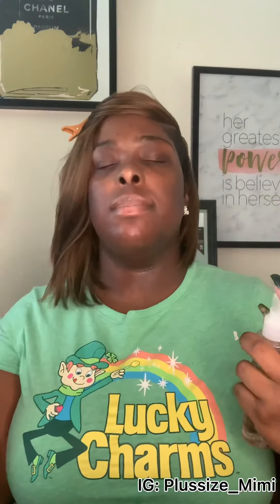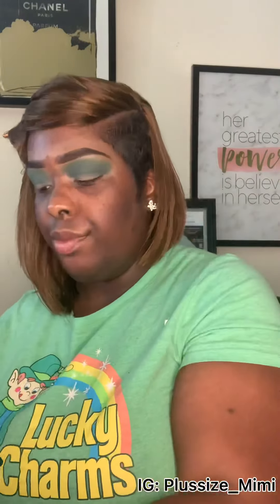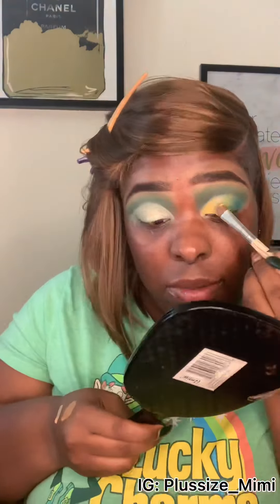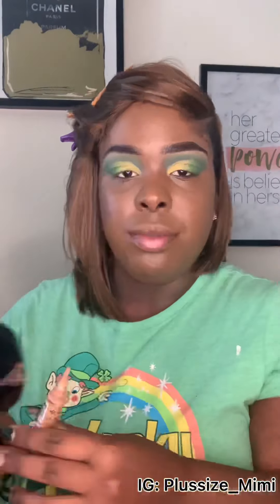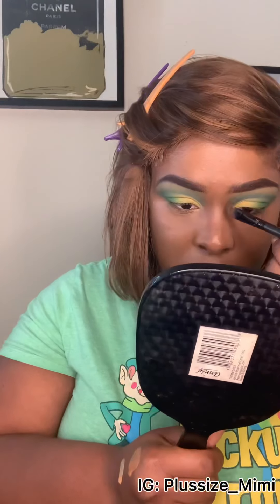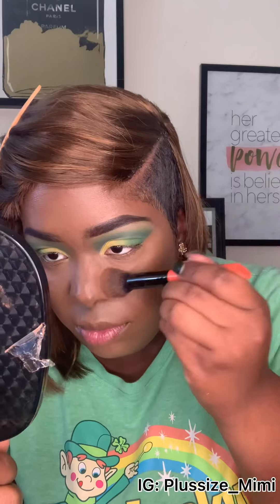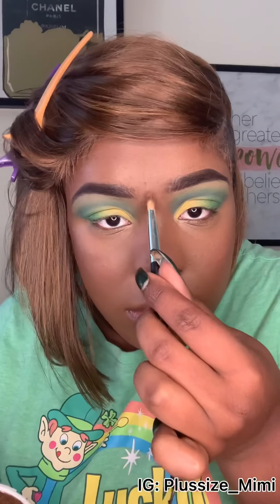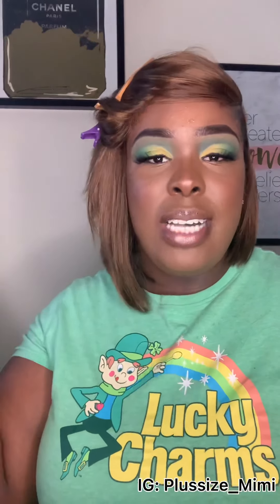How To | Green Inspired Lucky Charm Cut Crease Look 2021 | Beginner Friendly | Drugstore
Hey Luvs this is a easy cut crease “Lucky Charm” inspired look. I hope you guys enjoy the video and let me know some other types of videos you want to see.

Products:
Set Spray: NYX Bare With Me
Eyebrow pencil: Ruby Kiss 24 Hour Dark Brown
Eyeshadow: Beauty Treats Looking Bright
Eyeliner- Ruby Kiss Very Black
Foundation: Kiss New York #415 & #420
Concealer: Ruby Kiss Toffee & Porcelain
Contour liquid: Nicka K #13
Glow: Kiss Glow & Bronze
Finishing Powder: Black Radiance Milk Chocolate
Cream and Powder Contour: Ruby Kiss 3D
Eyelashes: Mikiwi (Amazon)